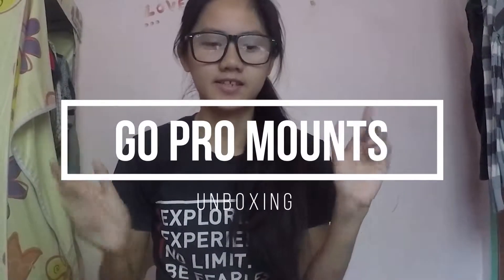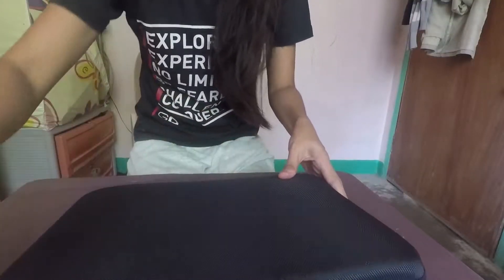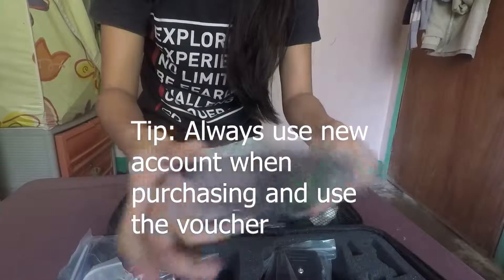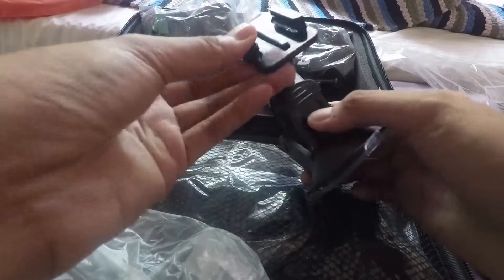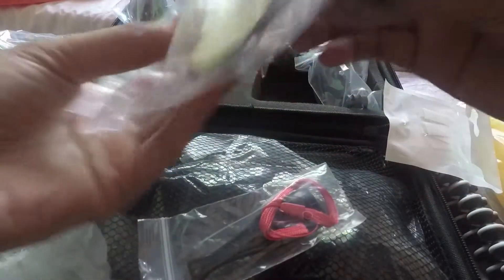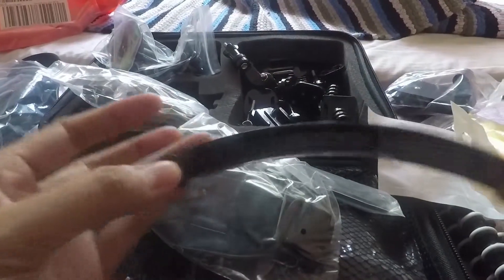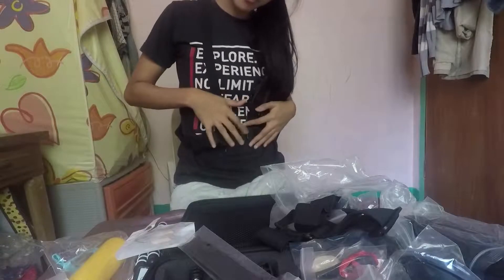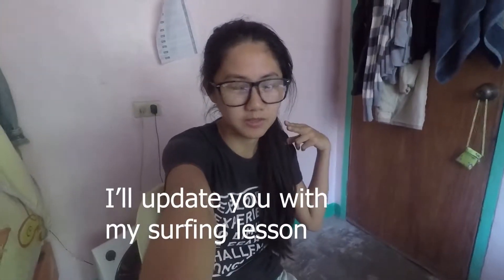Unboxing LAZADA 50 in 1 Action Cam Mounts and Accessories